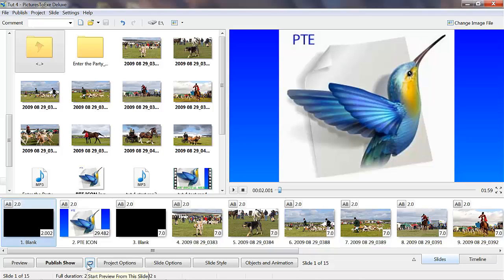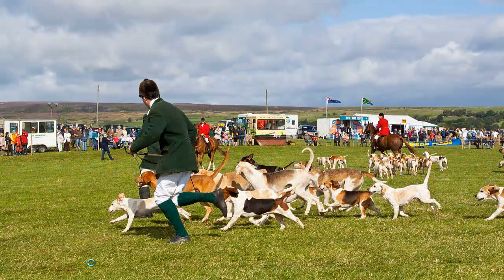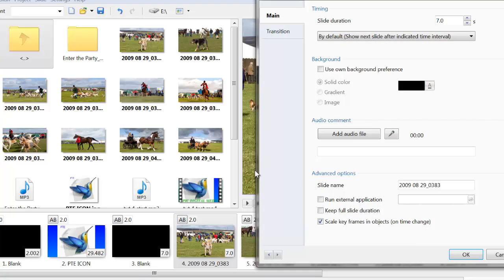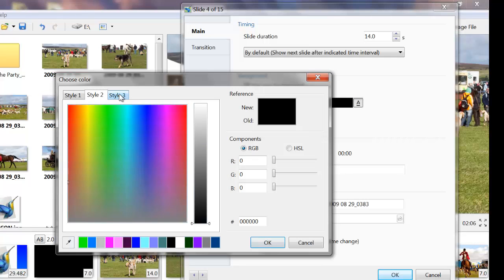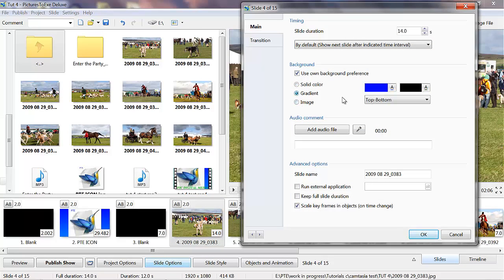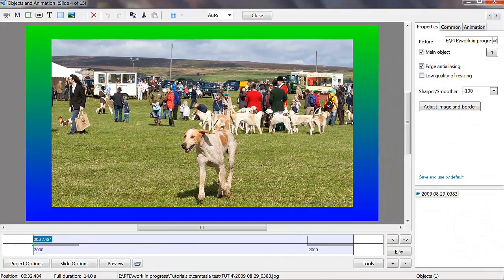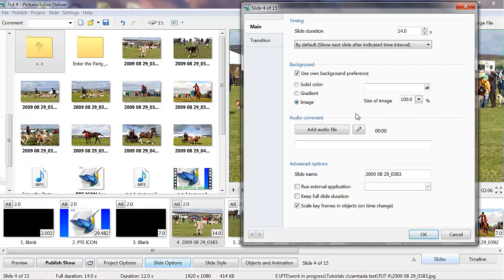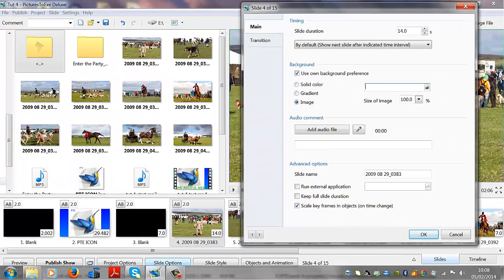EMSPIC Digital Media "Tutorial No4 Basic Pictures to Exe.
Tutorial No 4 deals with items on the bottom toolbar, such as the toaster & slide options.